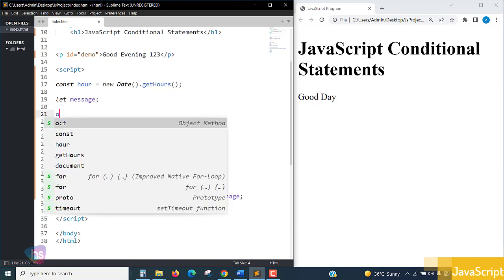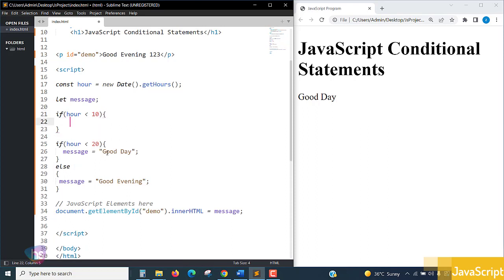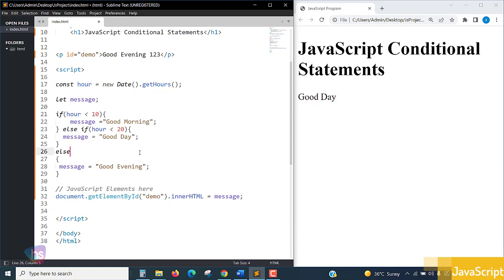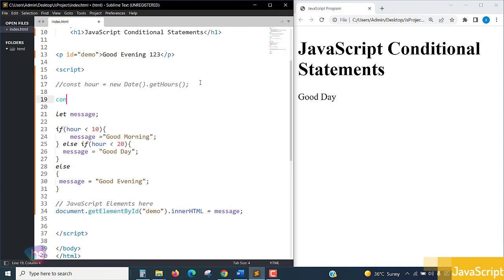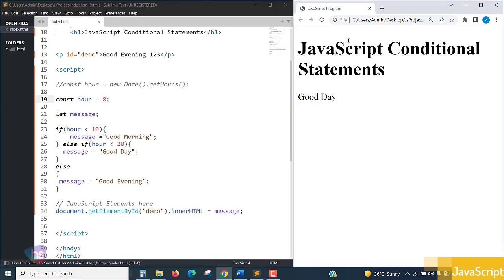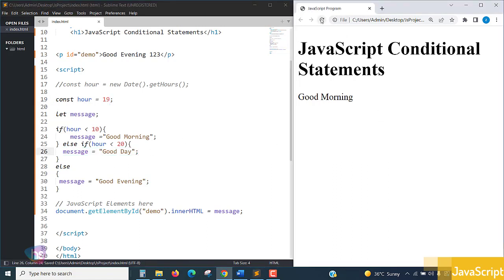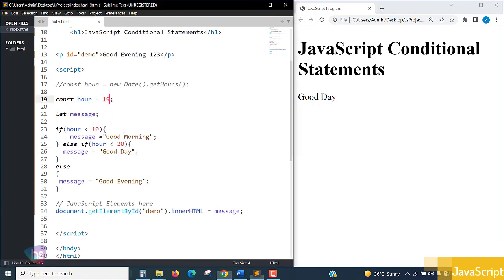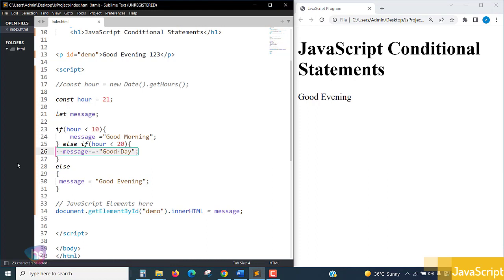If-else-if statement in Java Script | Java Script Tutorial | Harisystems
Course Futures are:
30-Day Money Guarantee